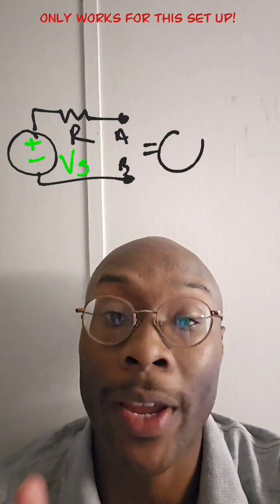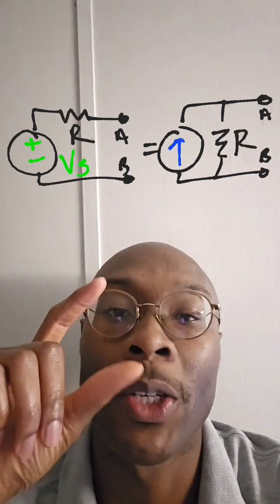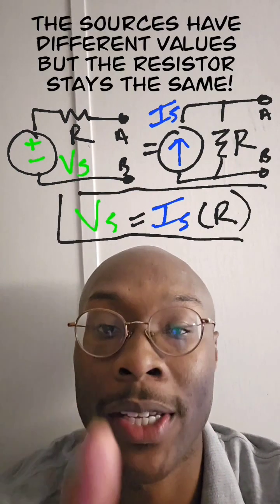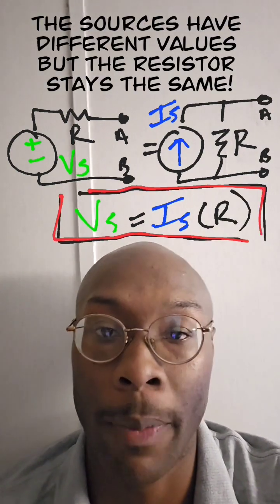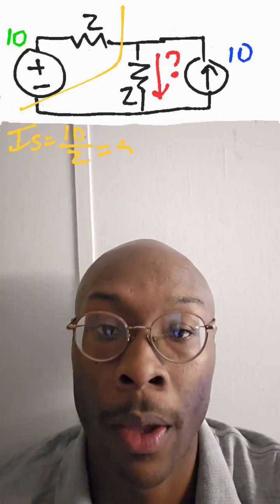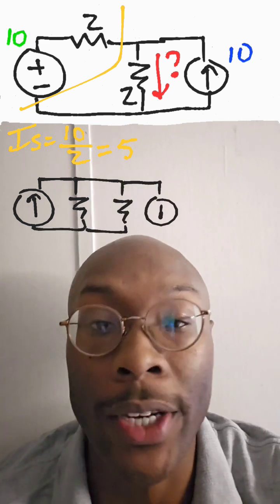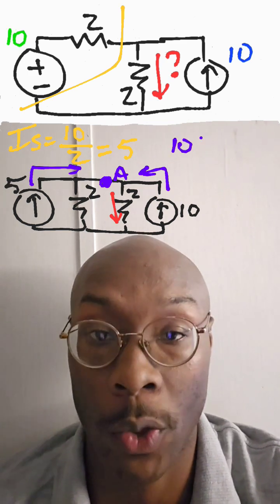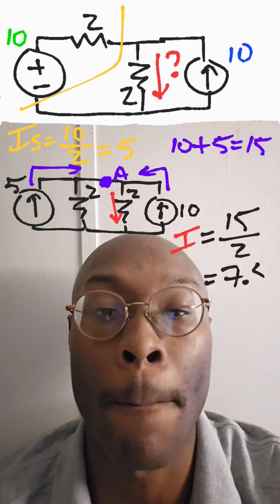Source Transformation. Quick-Concepts. Circuits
Voltage source or current source? Why not both? Source transformation is a circuit theory hack that lets you switch between equivalent sources to simplify analysis. A must-know skill for electrical engineering students!

Welcome to Carty's Engineering Tutoring, your ultimate destination for mastering the intricacies of mechanical and electrical engineering. Hosted by Carty's, a leading platform dedicated to simplifying the pursuit of an engineering degree for undergraduate students, this channel offers comprehensive solution videos to tackle problems from a range of courses including statics, dynamics, thermodynamics, fluid mechanics, circuits, electronics, logic design, and electromagnetic fields.

At Carty's, we understand the challenges faced by engineering students, which is why we provide a wealth of resources to support your learning journey. From individual and group tutoring sessions to concept reviews, books, student and professor notes, lecture slides, solutions manuals, academic advising, career counseling, resume assistance, study guides, cheat sheets, and a vibrant community where students can connect and share ideas, Carty's is committed to making engineering education accessible and enjoyable.

Engineering doesn't have to be difficult. We're here to empower you on your path to engineering success.